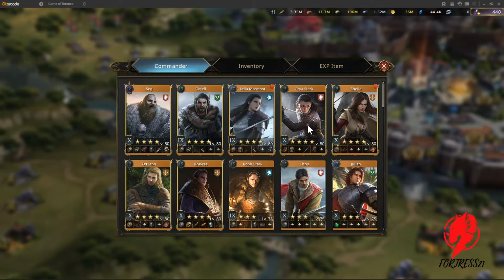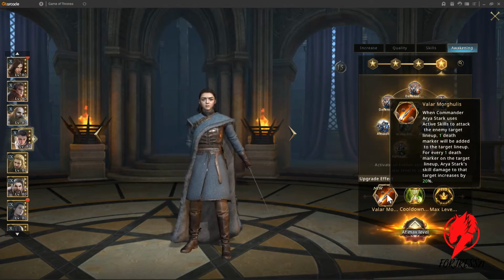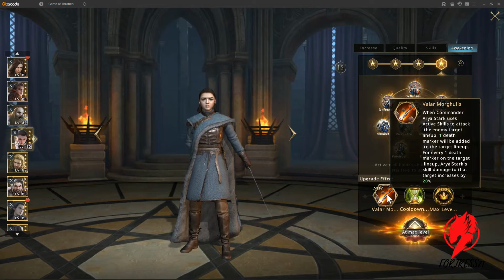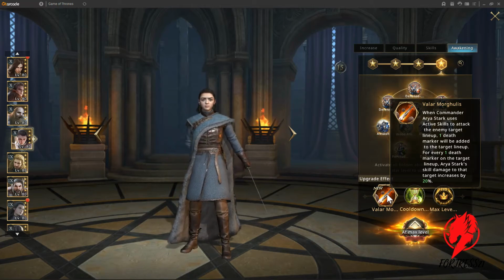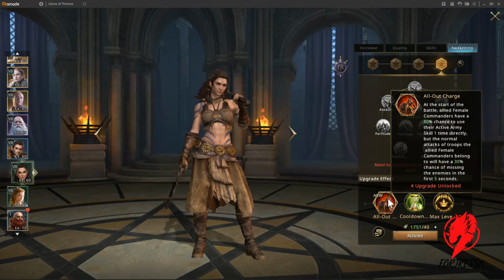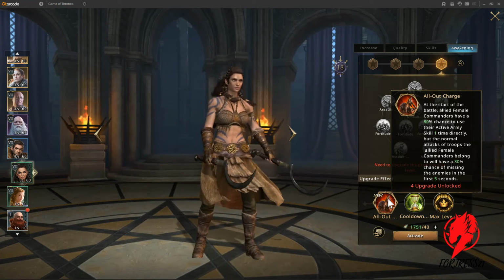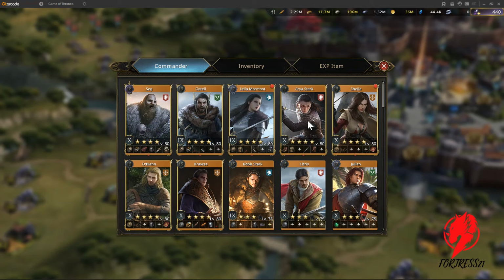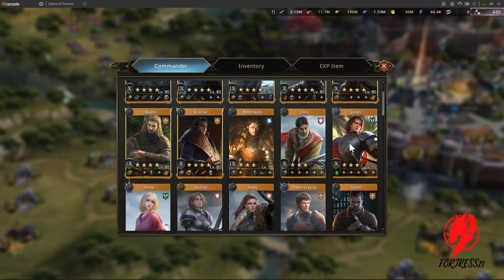Female Setup formation-Part 2 -- Game Of Thrones Winter Is Coming GoTWiC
In this video, I explain the female setup for inf formation and what commanders can you use alongside Leila.